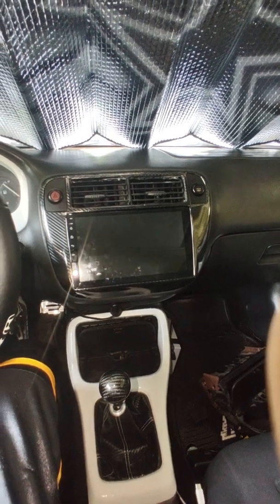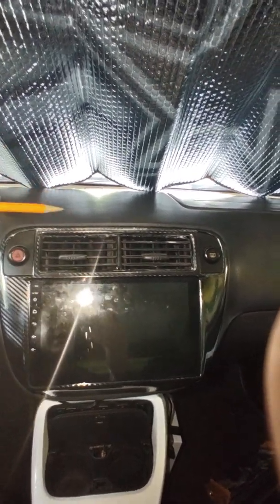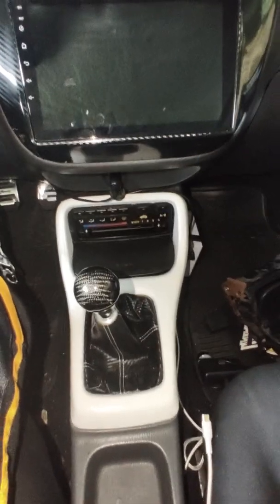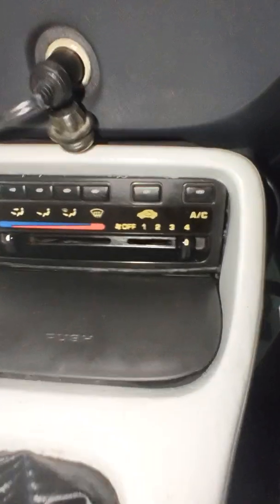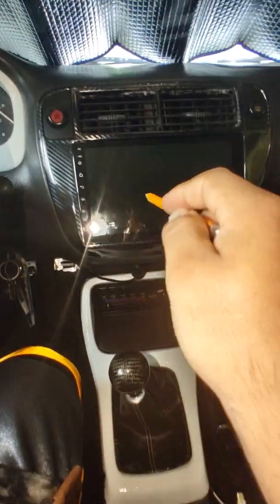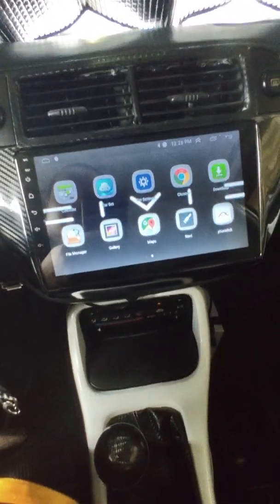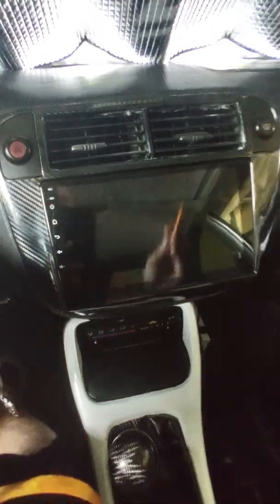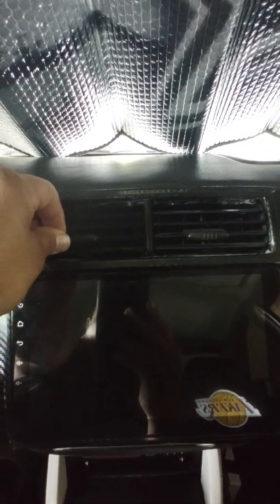96-98 honda civic double din 9" bezel with hikity android stereo and climate controle relocation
9" bezel

screen i used: Hikity Android Double Din Car Stereo with GPS Navigation 9 Inch Touch Screen Radio Bluetooth FM Radio Receiver Support WiFi Connect Mirror Link for Phone with Dual USB Input + Backup Camera